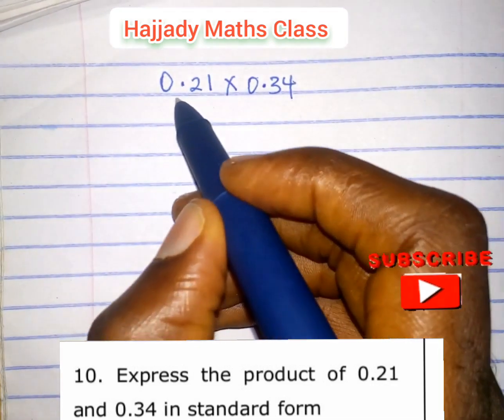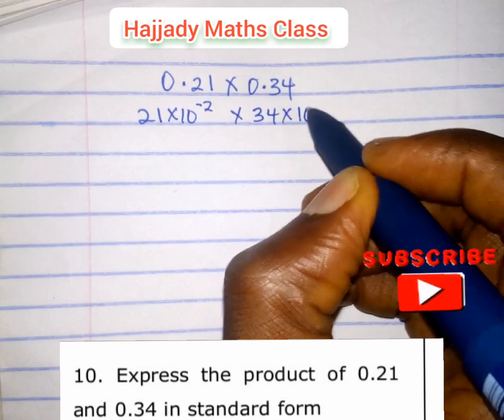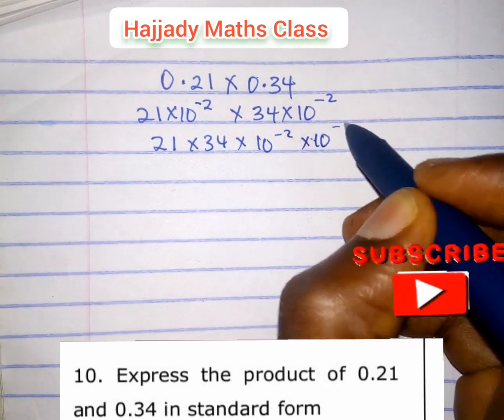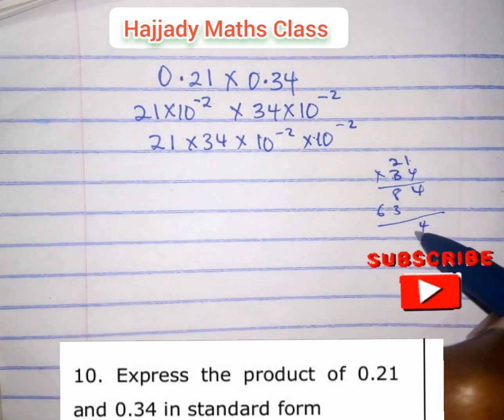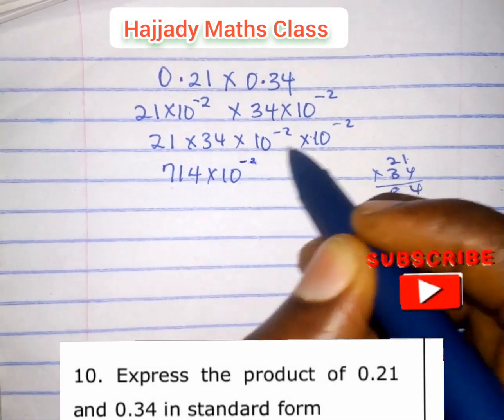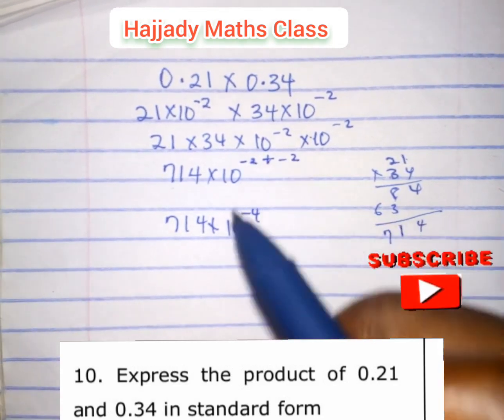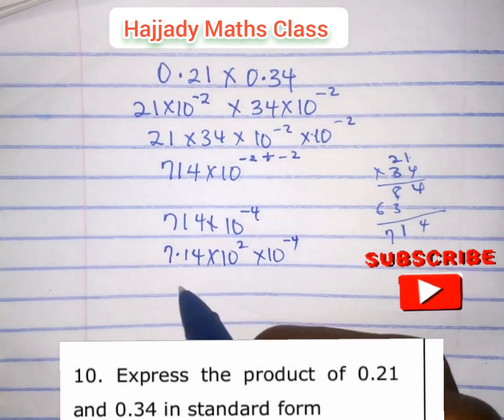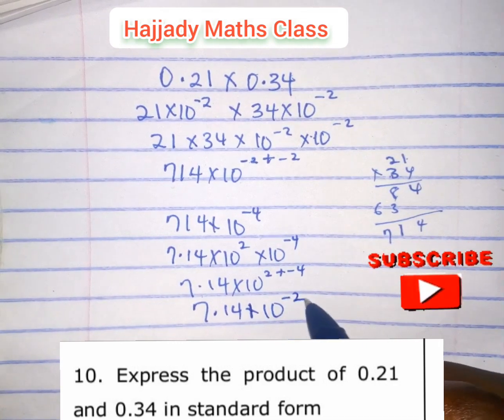STANDARD FORM JAMB MATHEMATICS PAST QUESTION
blackpenredpen
math olympics
olympiad exam
math olympiada
British Math Olympiad
olympics math
olympics mathematics
Number Theory
mathcounts
math at work
exponential equation
Math puzzles
Po Shen Loh
Po-Shen Loh
Olympiad Mathematics